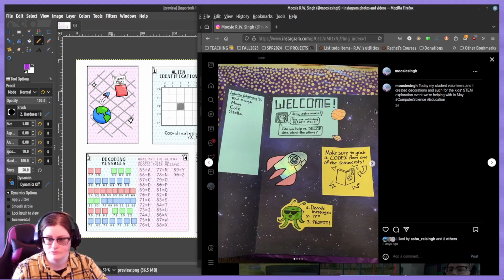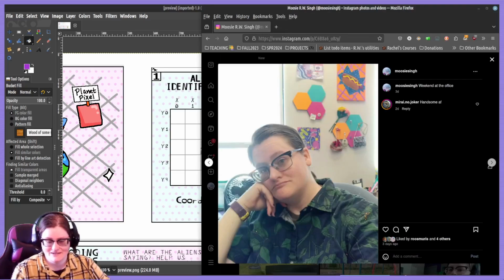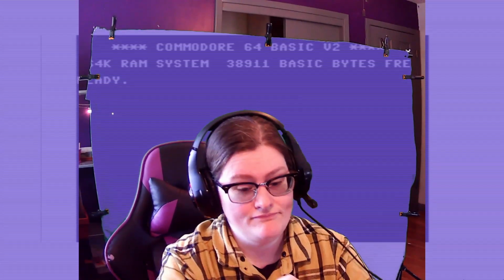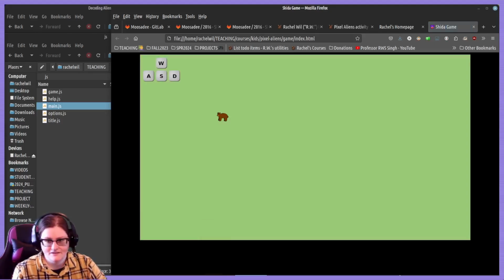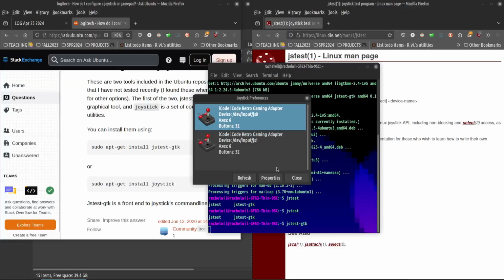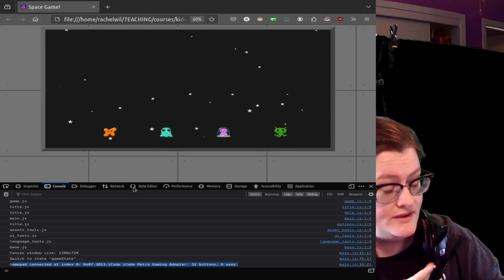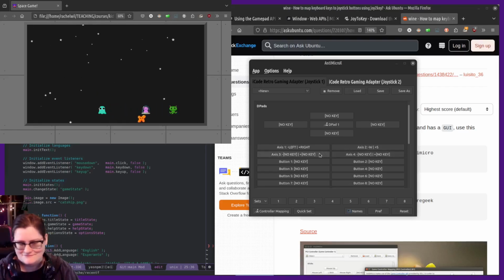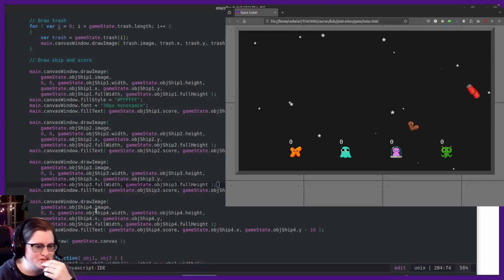JavaScript and Paper: Making a CompSci activity for kids 🎮 Rachel's Game Development Day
If you enjoy my gamedev vlogs, you should also check out Mike Sharp!

00:00 Previewing the CompSci activity for kids
03:46 The Plan
06:04 My olde JavaScript game framework
08:12 Go watch ProgrammerInProgress!
10:20 Just make it Pickin' Sticks?
11:19 Gamepad/Joystick integration
13:37 Luna demands cuddles
14:22 Screw gamepad API... How about AntiMicroX?
14:46 Drawing garbage
16:55 Text size bug
17:43 Demoing the game
19:00 Cats looking out of the window